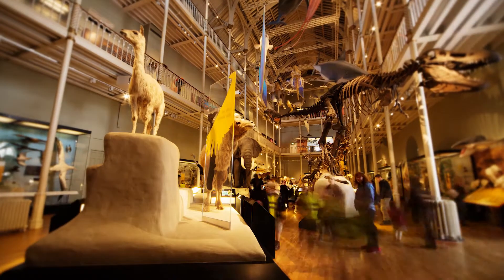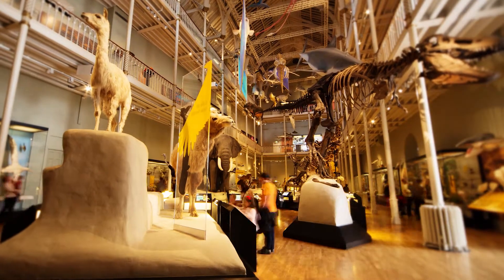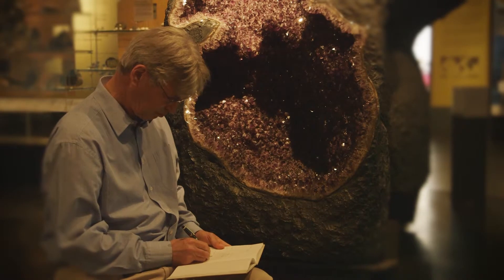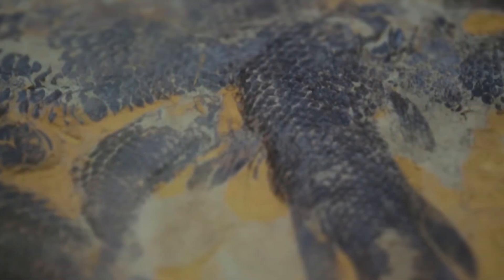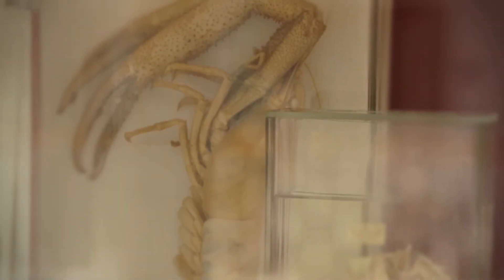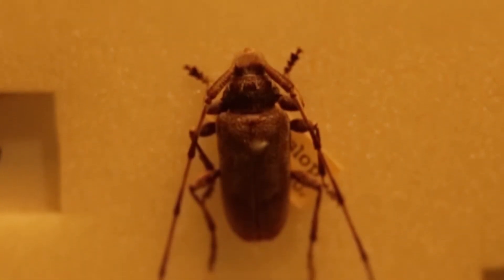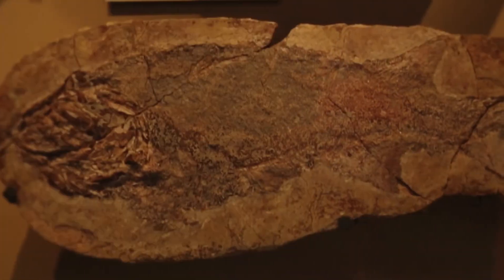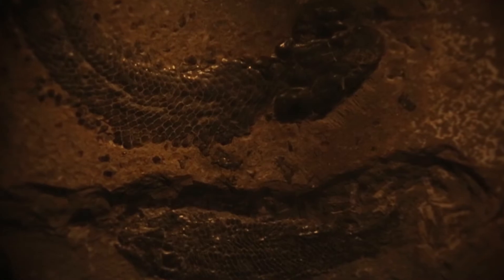Introducing the Natural Sciences collection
Dr Nick Fraser, Keeper of Natural Sciences at National Museums Scotland, introduces this diverse and ever-expanding collection of several million specimens.